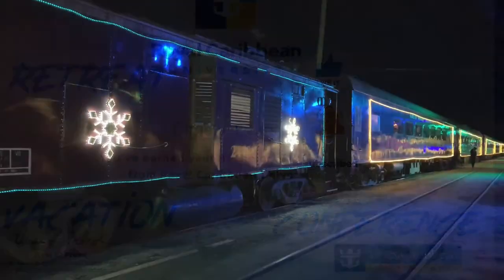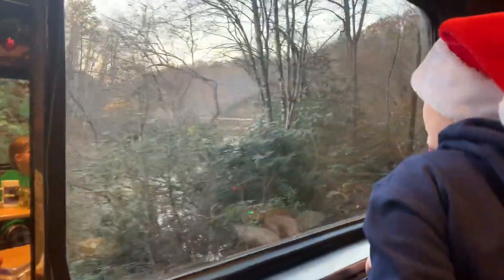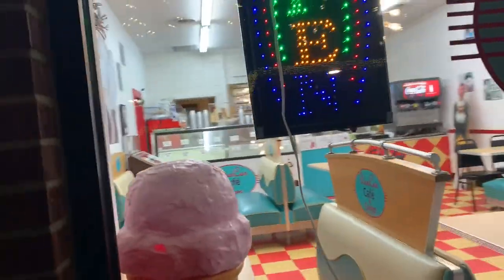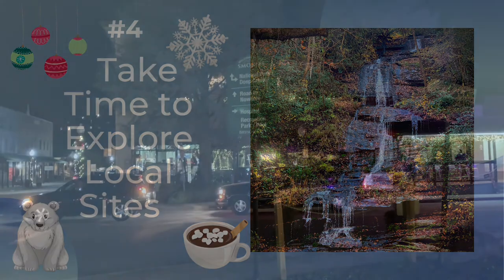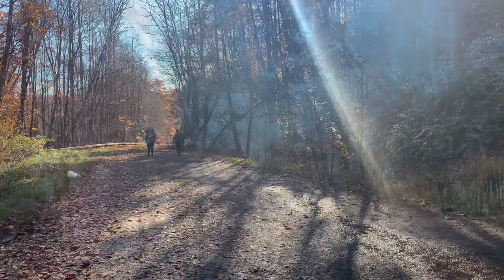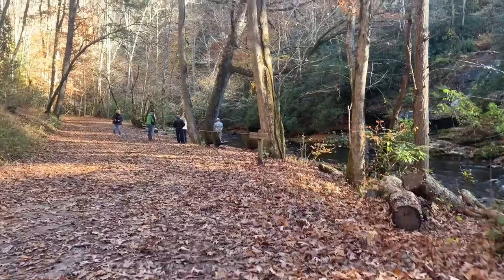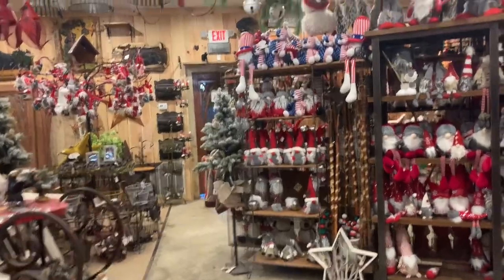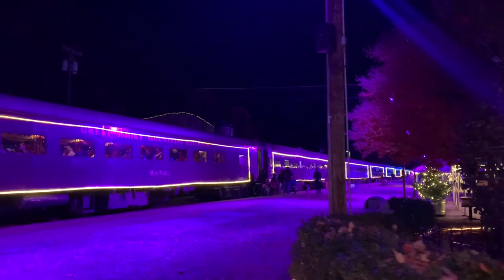Bryson City/Christmas Train Ride/ The Polar Express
Thanks for joining in to hear about my top 10 tips for riding the Polar Express in Bryson City, North Carolina. Have you been before? Let me know if there’s any tips that you think would be helpful for people to know. Are you making plans to ride the Polar Express Next year?

 1 .Purchase tickets in advance
This is #1 because if you don’t have this tip in place, nothing else matters! Even though the Polar Express train rides don’t begin until November, they sell out fast, much earlier! Last year I waited too late and wasn’t able to go. This year I purchased my tickets in July to make sure I didn’t miss out again! I highly suggest purchasing tickets before August.

2. Wear Pajamas
It’s highly encouraged to wear pajamas for both young and old alike. Allow yourself to be immersed in the story, and dress in pajamas like the characters in the book!  The more you get into it, the more fun you’ll have!

3. Shop and dine Local (be a responsible tourist)

If you know me, you know I always I encourage responsible tourism. Don’t litter, be kind and courteous and shop and dine local and tip generously. While this is a fun little trip for you, a good many towns people rely on tourism dollars to put food on their tables and pay their bills. Please respect this charming town and it’s friendly inhabitants by supporting and respecting this amazing town!

4. See the local sites

The Polar Express doesn’t start it’s journey to the North Pole until the evening, so you’ll have the entire morning and afternoon to explore!

After breakfast, we started our day by visiting the Road to Nowhere and did a 3 waterfall hike which were both approximately 15 minutes from where we stayed in Bryson City and both literally a straight shot, down the road from downtown.

The Road to nowhere looks a bit creepy and mysterious where a highway leads to a tunnel where the road abruptly ends with nowhere else to go.

I’ve seen pictures and heard about this spot for years, and was thrilled to learn I was so close. I had to check it out!

The drive to the tunnel is gorgeous and offers a couple nice look over points.

After the road to nowhere we still had time to make our way towards Deep Creek’s Three Waterfall Loop in Great Smoky Mountains National Park. It’s a relatively easy hike only a few miles straight down the road from downtown Bryson that offers views of three different waterfalls.

The three waterfall hike is about 2.4 miles in distance. It’s best to take at least 2-3 hours to enjoy the hike.

5. Take the earlier train to watch the sunset/ later trains if you want full darkness

The current train schedule, during this filming, ran at 5:00, 6:40 & 8:20PM. If you’re a sunset chaser, like me, you’ll want to take the 5:00, or earlier train (if there’s a time difference years from now) where you’ll get the best of both worlds. You can zip across the NC country side, take in the rivers, streams, hills and country homes as the sun sets, then enjoy the full North Pole illumination of lights in darkness on the return.

If you want the full effects of the festive lights, then the later times will be best for you.

It’s beautiful either way.

6. Bring your Holiday Spirit!

The servers and cast put on a good show, but nothing beats good ol’ audience participation. The more pajamas, cheers, singing, applause and response, the more fun it is for everyone!  Festive-up my fellow Polar Express believers!

7. Arrive at least an hour early

When you arrive at least an hour early it allows plenty of time to park, pick up you tickets and find where you’ll be boarding.

8. Read & save the instruction e-mail

Once you purchase your tickets, you will receive an email confirmation of payment as well as important details. Save this e-mail and refer to it before and during your trip! It contains important information such as parking information, ticket pick up, what to do if you need to cancel, safety information, updates, what is permitted to take on board and what is not, as well as contact information.

9. Don’t rule out Early November!

The first Polar Express Train ride sets out in the first part of November. Even tho many frown upon doing anything Christmas-y before Thanksgiving, I need to let you know that there are great advantages to riding the Polar Express in early November, before Thanksgiving, rather than after.

10. The Train Museum is included in the price of your Polar Express Ticket